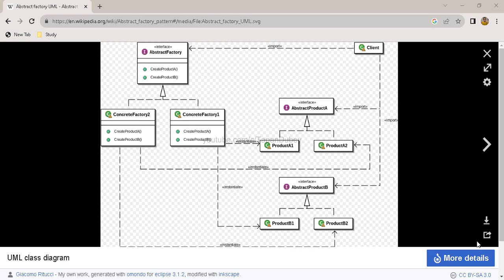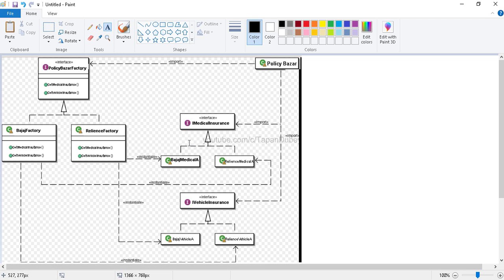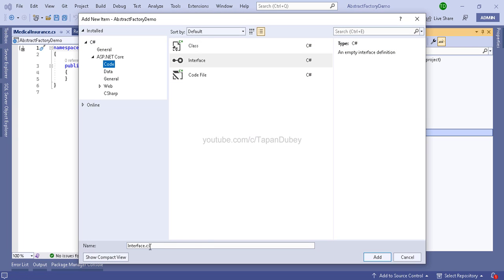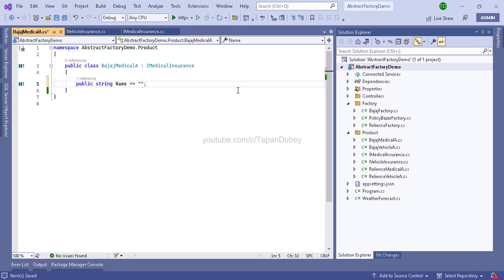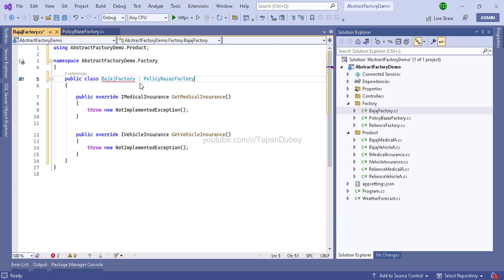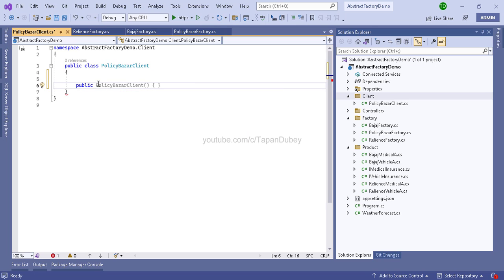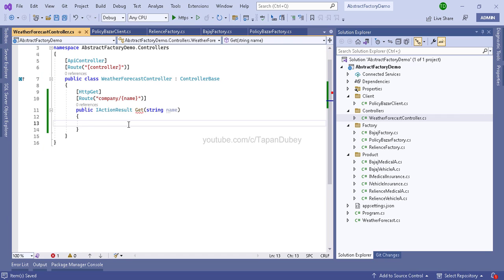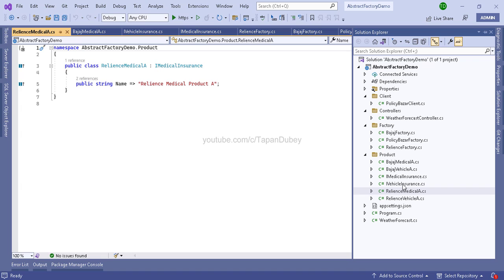Abstract Factory Design Pattern | C# |.NET 7 | With Real Time Example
In this video I am going to explain easiest way to understand  abstract factory using c# with real time example.
Abstract Factory Design Pattern (An Introduction for .NET Developers [C# and .NET 7]).
Abstract Factory Design Pattern